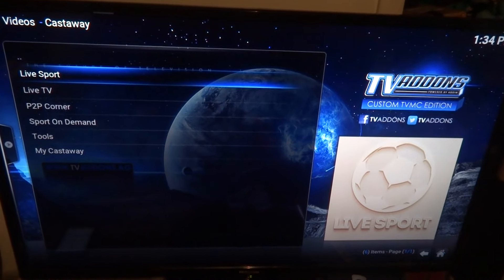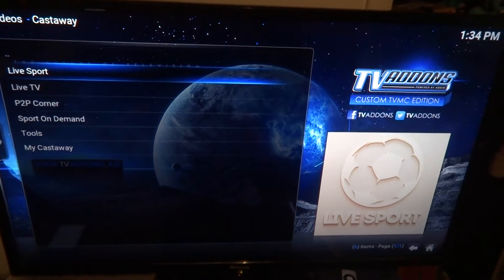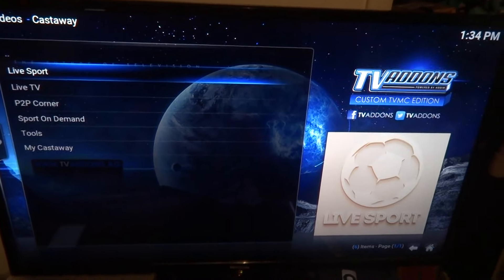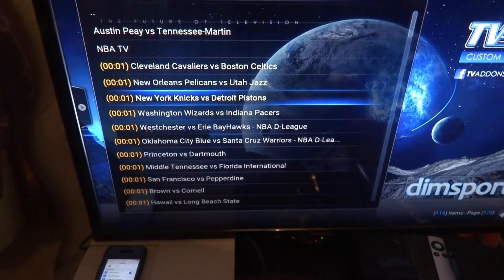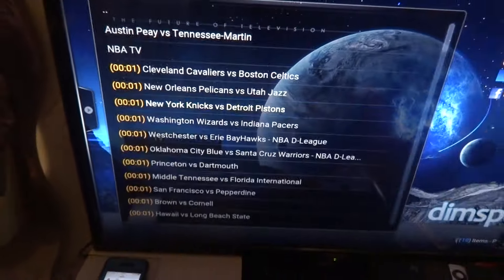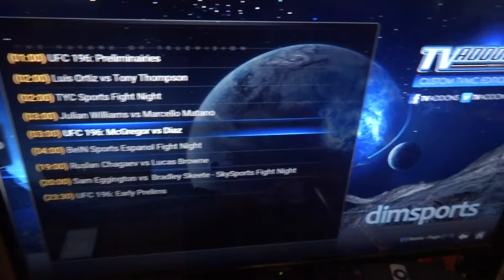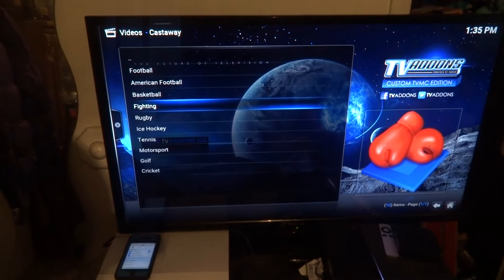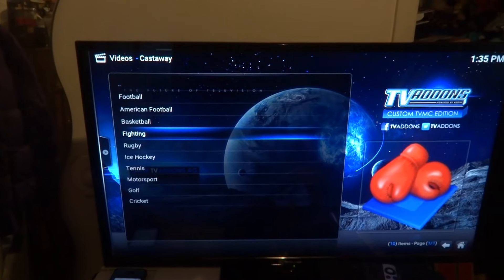HOW TO FIND AND WATCH LIVE SPORTS AND PPVS ON CASTAWAY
I am sharing my knowledge on this subject what you choose to do with it is on you.